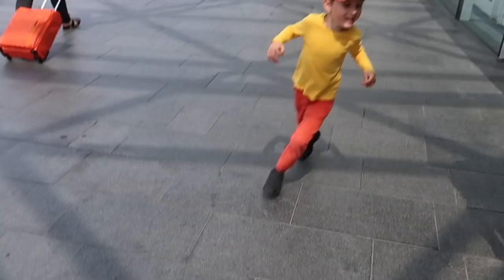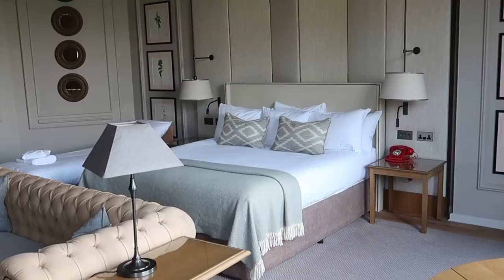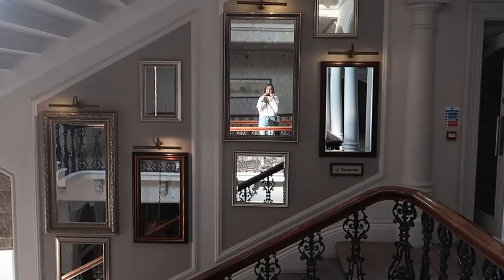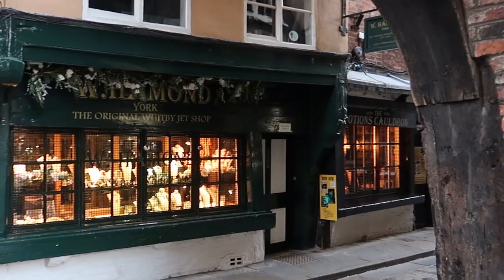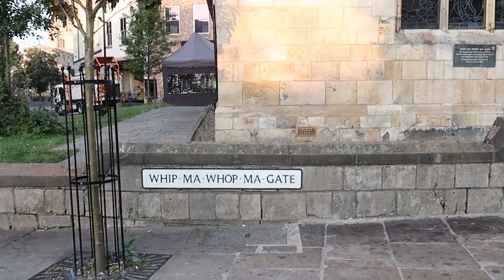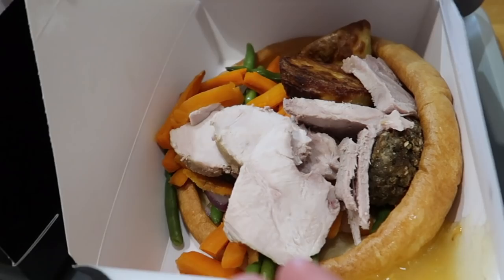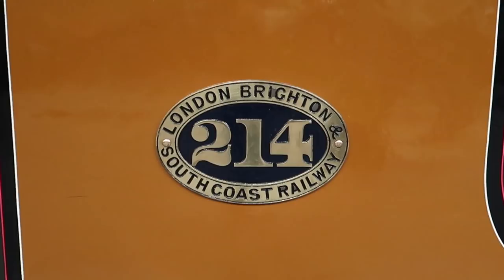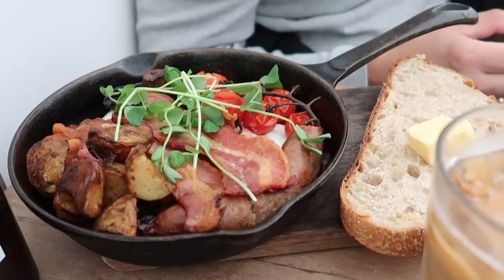DIAGON ALLEY EXISTS | 3 DAYS IN YORK | TRAVEL VLOG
📍King's Cross Station
📍Platform 9 3/4
📍York Railway Station
📍The Principal Hotel ad - gifted stay
📍The Pearky Peacock
📍The Shambles
📍Roly's Fudge Pantry York
📍The Shop That Must Not Be Named
📍Whip-Ma-Whop-Ma-Gate
📍Christmas shops
📍York Minster ad - pr visit
📍The York Roast
📍Snickelways of York
📍Jorvik viking centre ad - pr visit
📍Railway Museum
📍Partisan coffeeshop